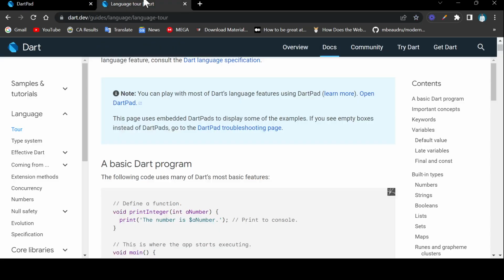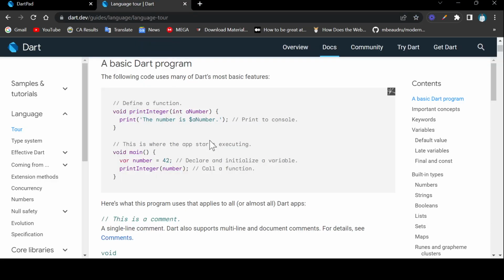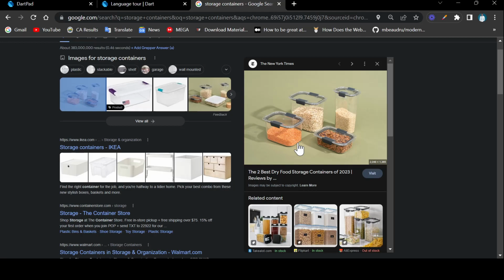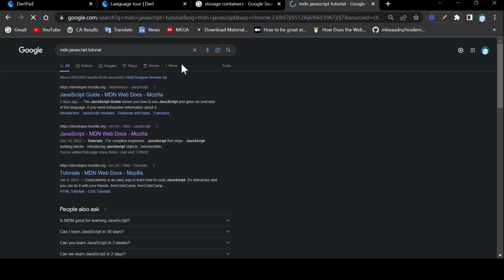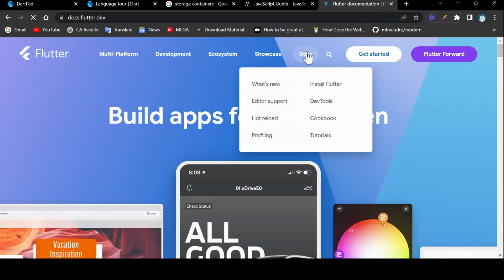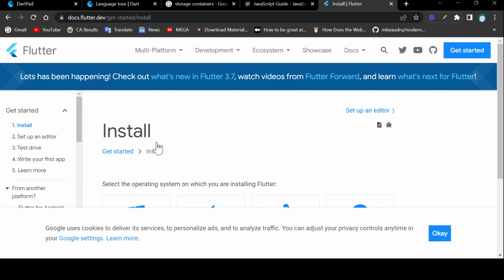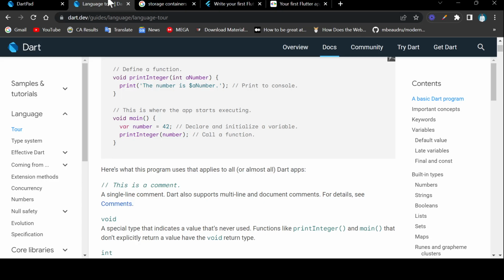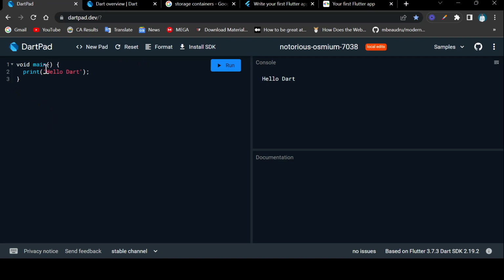Dart series #2: Why choose Dart and what it offers ?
TIMESTAMPS ⌛👇

00:00 Intro
00:08 Dart Overview
01:08 Storage containers
01:57 Values Overview
02:12 Why Dart ?
02:20 Comparing dart structure to javascript
03:30 Why use Dart with flutter ??
04:50 Beauty of Dart over React Native